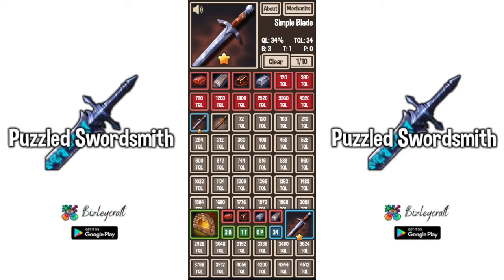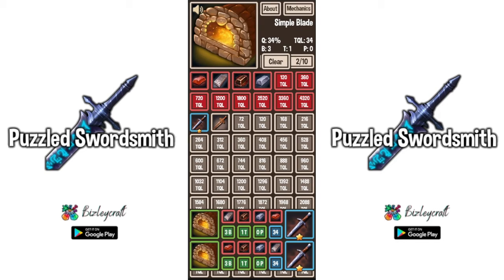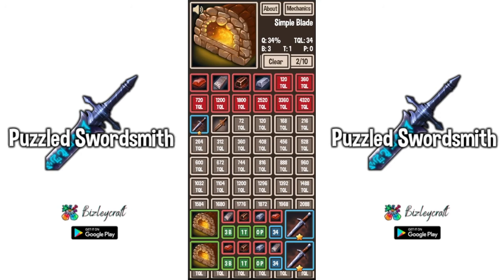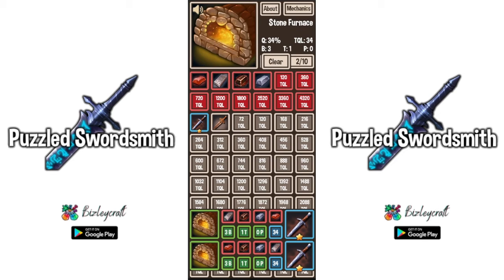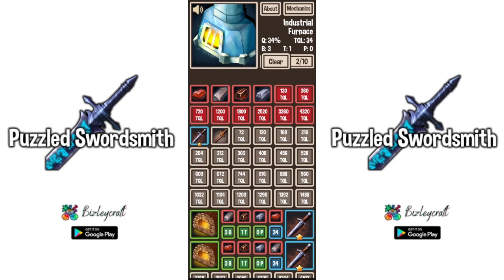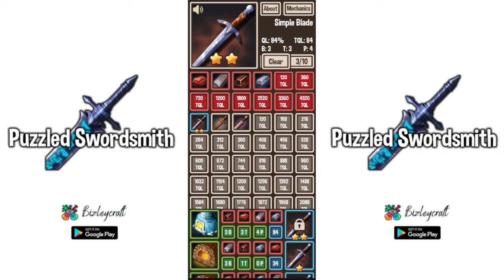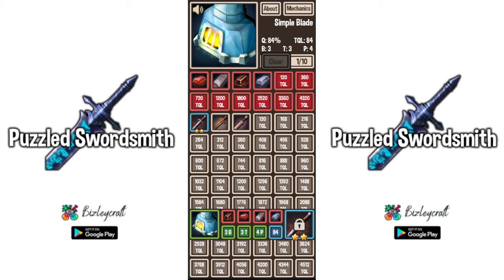Puzzled Swordsmith Trailer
In Puzzled Swordsmith you will smelt Ingots to craft Swords of varying qualities depending on Ingot choice, position, and temperature. Achieve max stats on your Swords to unlock more Swords, more Ingots, and more Recipe Slots. Compare your Recipes with your friends when you get stuck!

Puzzled Swordsmith contains no ads or in-app purchases.